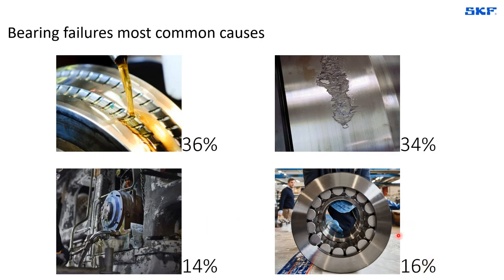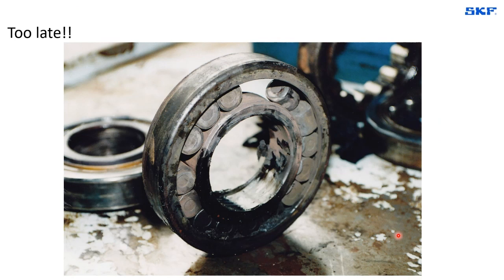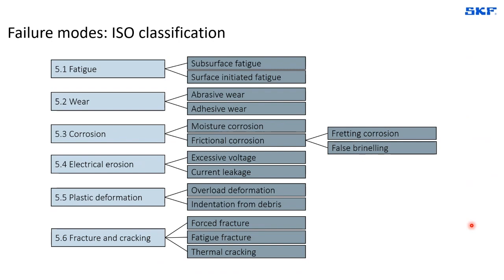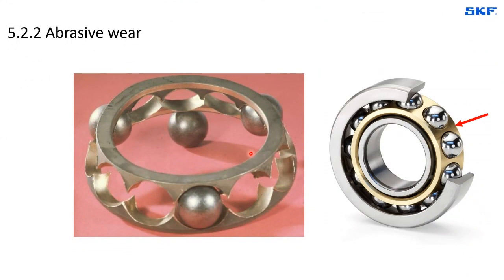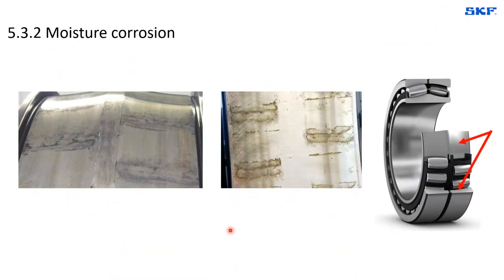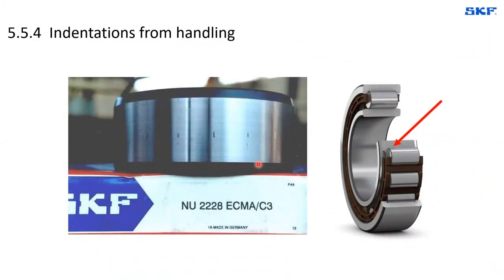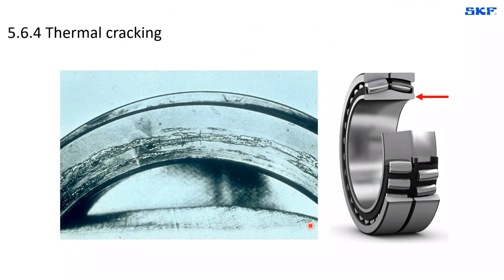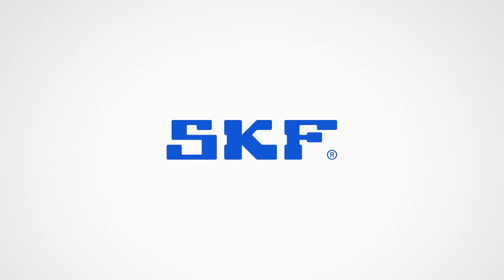SKFstronger – Bearing damage modes and classification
Due to the central role of bearings in many machines, avoiding bearing failures is key to improved machine performance. The first step to avoid future bearing failures is proper identification of the failure mode.

In this recorded webinar you will have the opportunity to listen to Dario R Rodriguez, Engineering Manager South East Asia, while he explains how you can identify different failure modes and actions you can take to avoid them.

You will also get to know more about different types of bearing failures, their classification according to ISO 15243 and actions to avoid them. Even though 90 % of bearings outlive the equipment they are in, understanding bearing failures is key to machine performance. By examining a failed or damaged bearing, it is possible in many cases to establish the root cause and define corrective actions to prevent a recurrence. This webinar is intended to provide a basic understanding of bearing failures and possible causes.